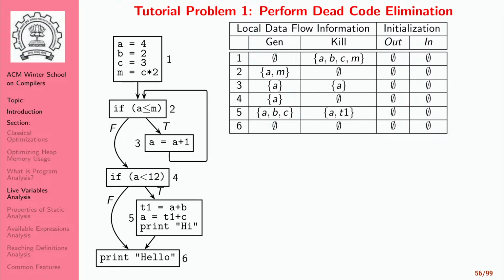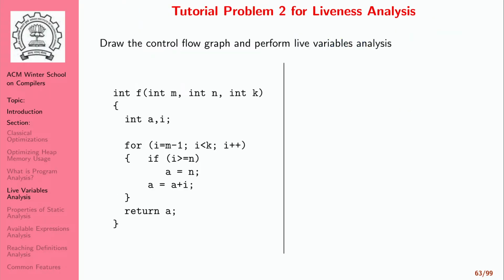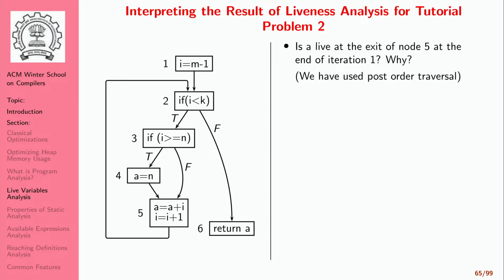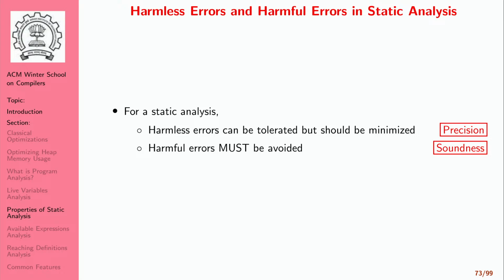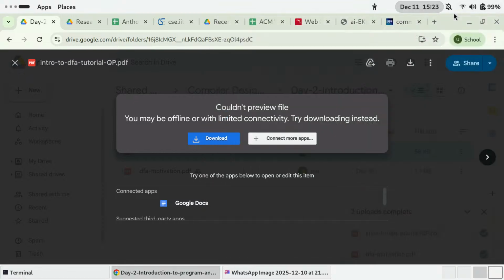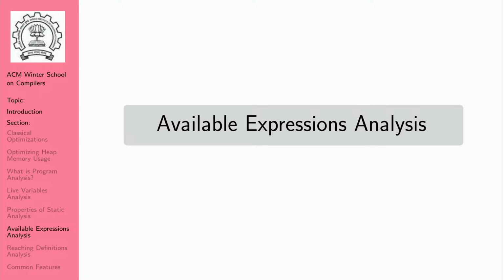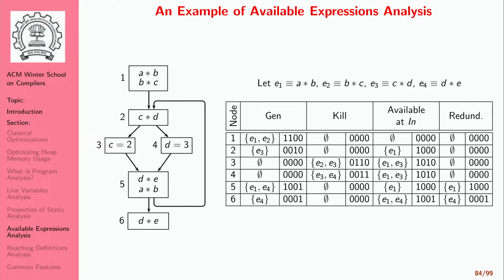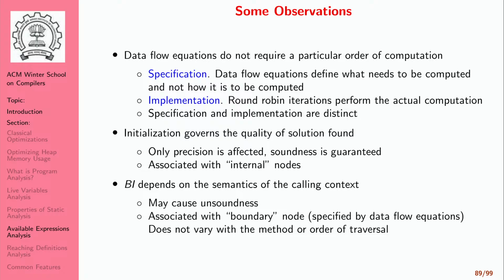ACM INDIA WINTER SCHOOL 2025